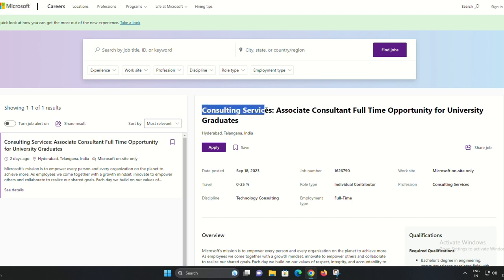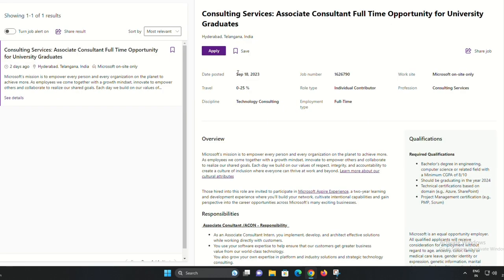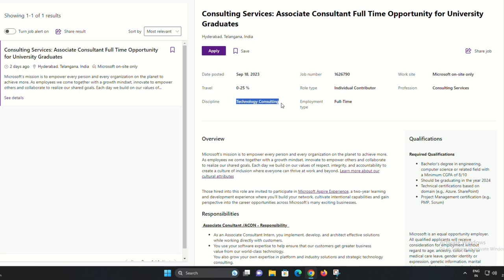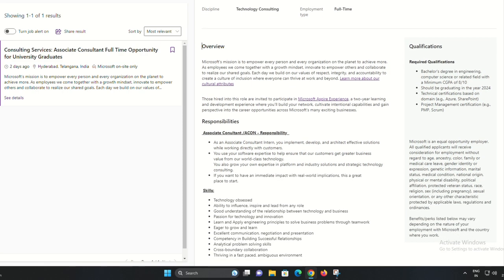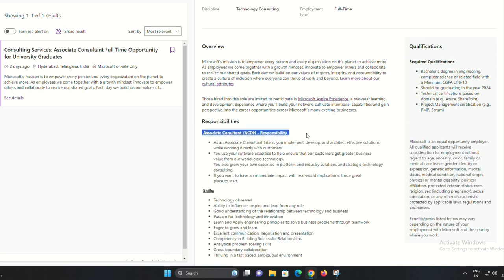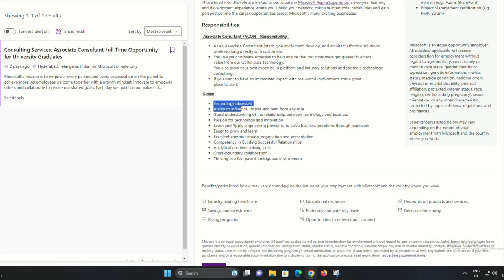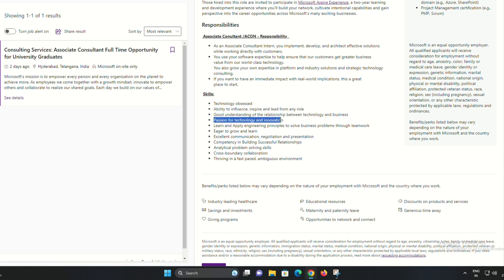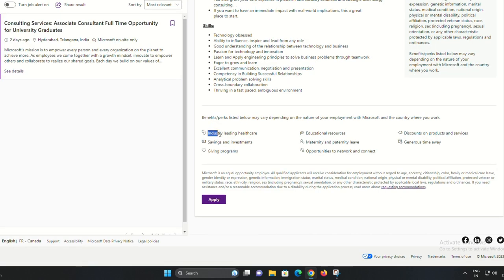Microsoft Hiring Associate Consultant | Must Watch Before You Apply | itjobs 2024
Welcome to InternConnect, the perfect place to stay up-to-date with the latest internship opportunities and career tips. Our channel is dedicated to helping students and graduates find their dream internships and build a successful careers.

microsoft hiring 2024 batch
microsoft hiring 2023 batch
microsoft hiring interns
microsoft hiring freshers
microsoft recruitment 2022
microsoft hiring 2021 batch
microsoft research intern
microsoft research internship
microsoft off campus placement
microsoft off campus internship
microsoft off campus drive for 2024 batch
microsoft off campus placement 2023
microsoft off campus drive
microsoft off campus hiring
microsoft recruitment 2023
jobs for 2024 batch
internship for 2024 batch
off campus internship for 2024 batch
internship for 2024
internship for b tech 2024 batch
off campus 2024
off campus placement 2024 batch
internship for 2023 batch
it jobs for freshers 2024
hiring for 2023 batch
hiring for 2024 batch
2024 batch off campus
internship